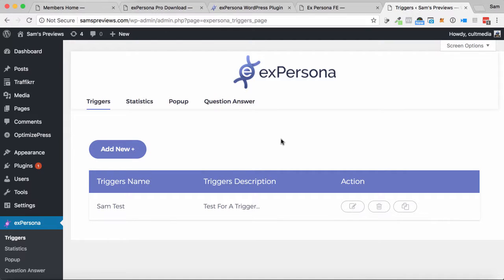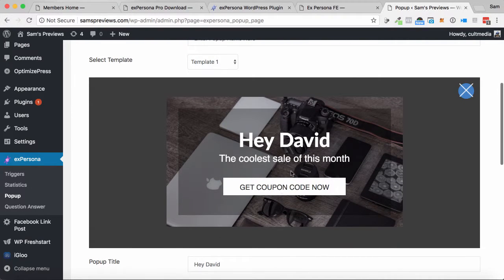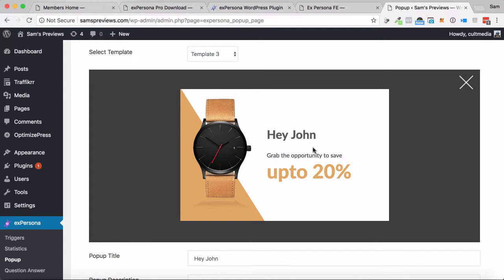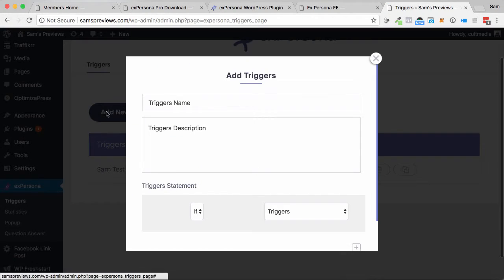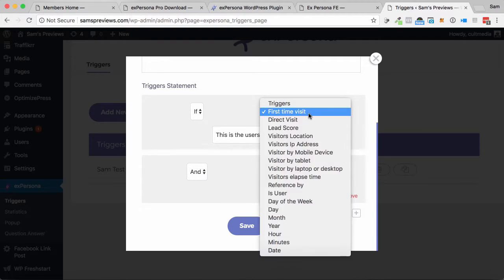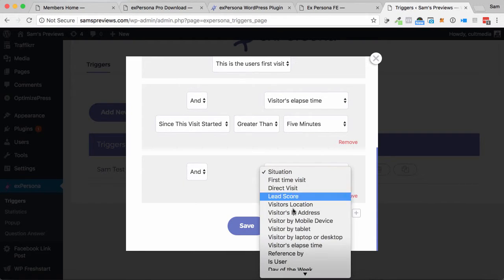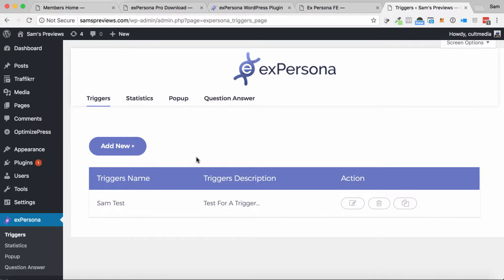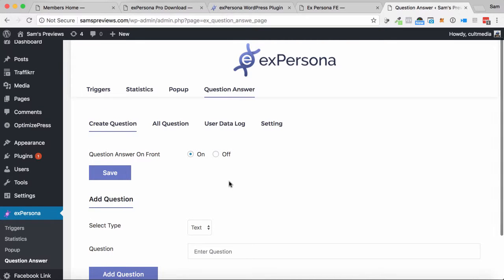exPersona Demo by Sam's Previews